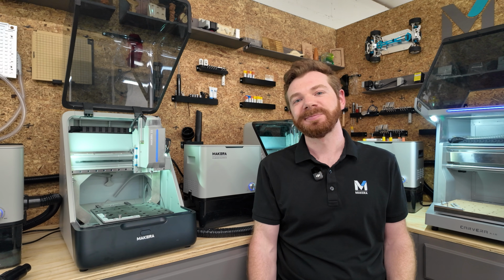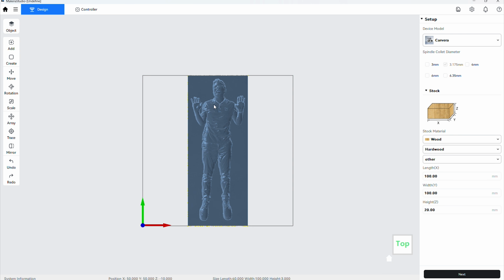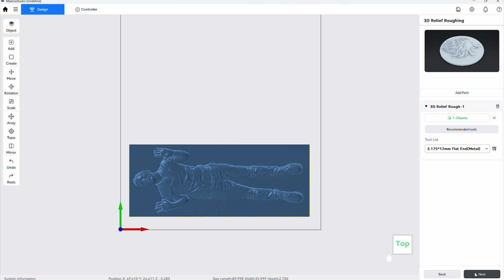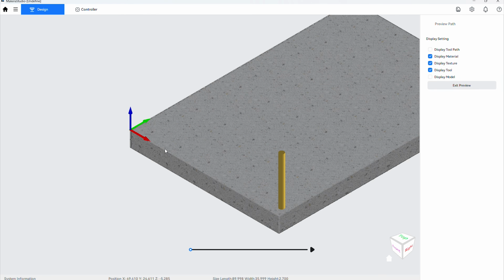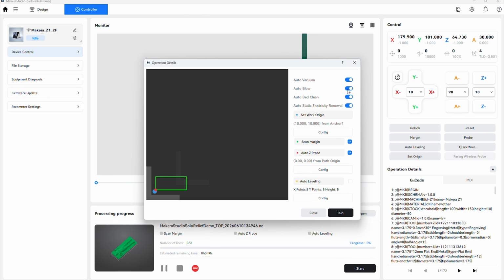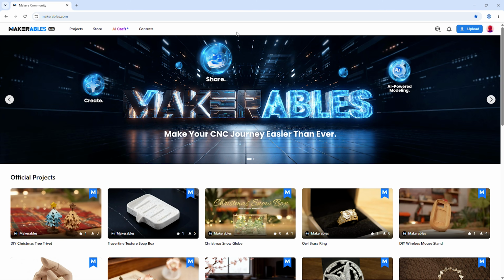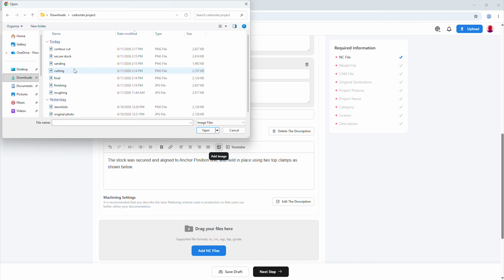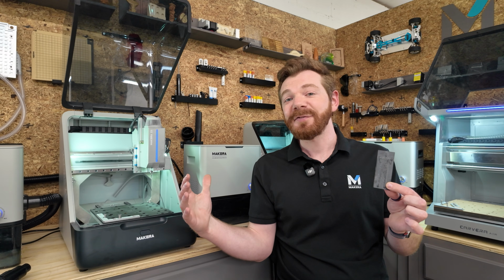Hands-On with Makera Studio Beta and Makerables Beta through a 3D Relief Project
In this video Makera's Education Director, Jason Erdreich, demonstrates how a photograph can be turned into a detailed 3D relief using the AI Craft tools on Makerables beta site. Jason then takes this model and generates 3D tool paths for the Makera Z1 Desktop CNC in just a few clicks using Makera Studio Beta. Lastly, Jason then demonstrates how to collaborate with the Makera and CNC community by sharing a project on Makerables.

Chapters:
0:00 - Introduction
0:26 - Creating a 3D Relief from a photo using AI Craft on Makerables Beta
2:17 - Generating 3D tool paths using Makera Studio Beta
8:11 - Manufacturing the Project with the Makera Z1
12:14 - Sharing and Publishing a Project on Makerables Beta
16:17 - Conclusion